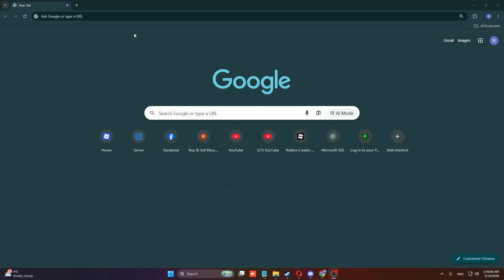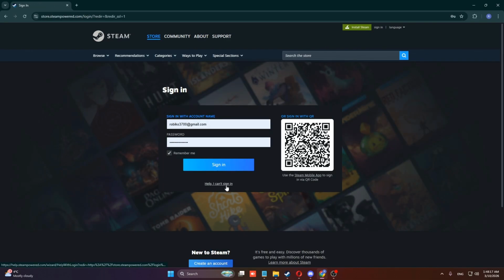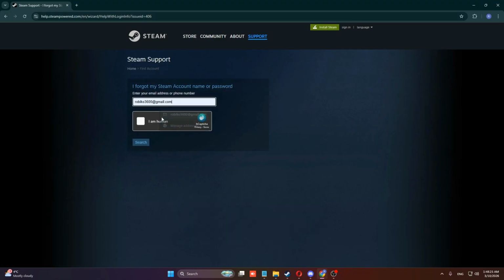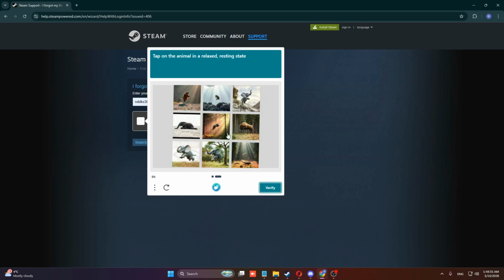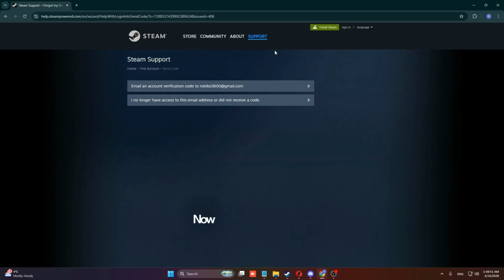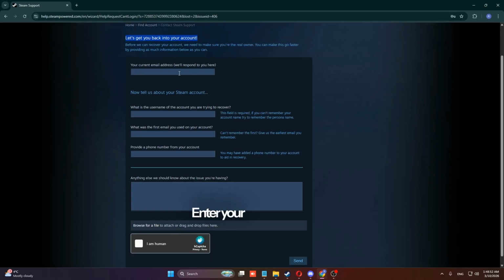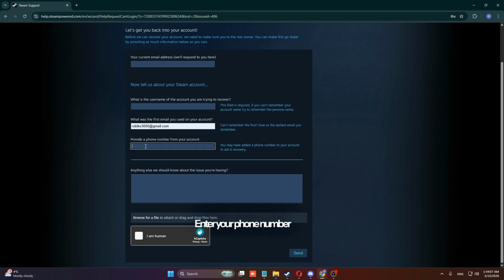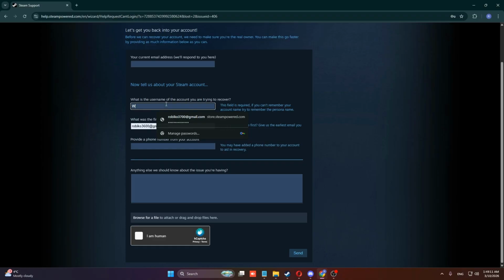How to Recover Steam Account Without Password or Email - Complete Guide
This video explains how to recover your Steam account when you have lost access to both your password and email. You will learn how the official recovery process works, how to contact Steam Support, and how identity verification is used to restore access. The guide focuses on safe and legitimate methods to regain your account, understand recovery options, and solve common login and access issues.